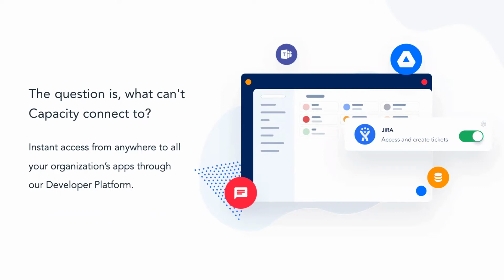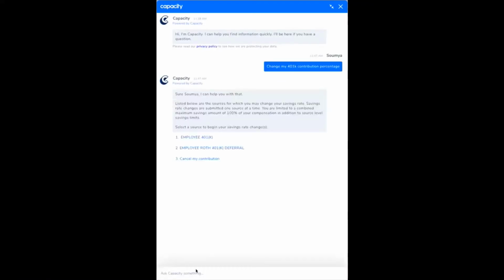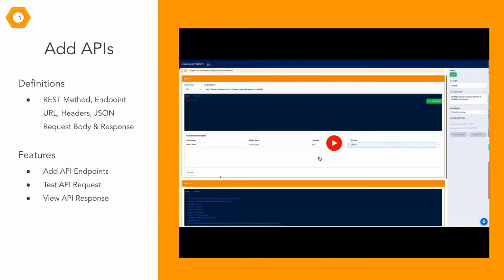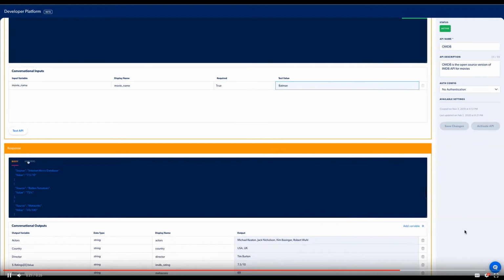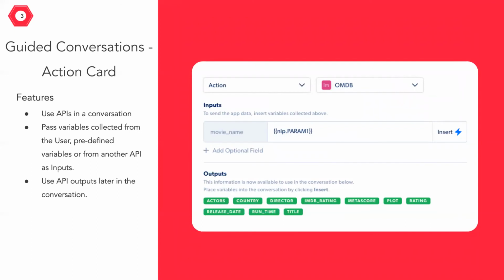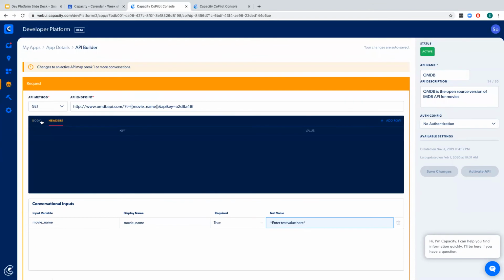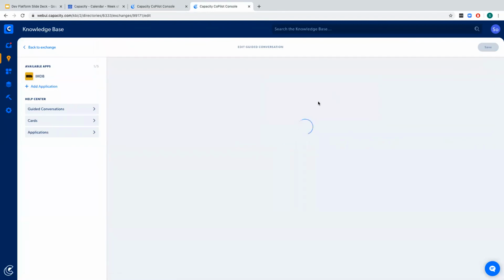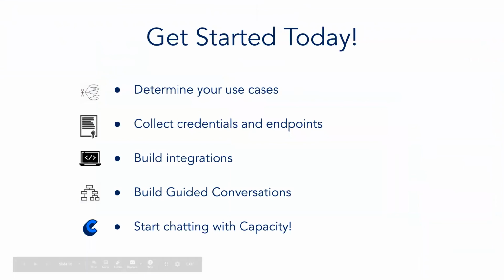Developer Platform: Deep Dive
Keep all your apps in one place with Capacity's Developer's Platform.

Under one roof
Whether Capacity’s universally available apps, those from third-party publishers, or the apps your team has developed—everything is in one place.

If you can toggle an on-off button, you can manage the API connections to your organization’s mission critical apps. Capacity is suitable for any team member’s abilities.